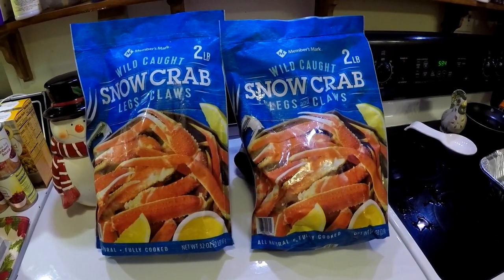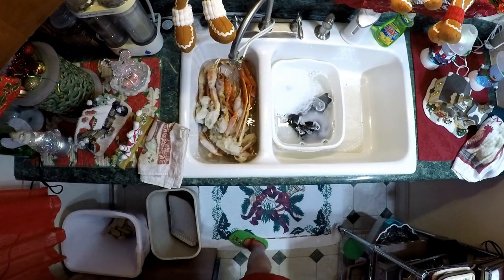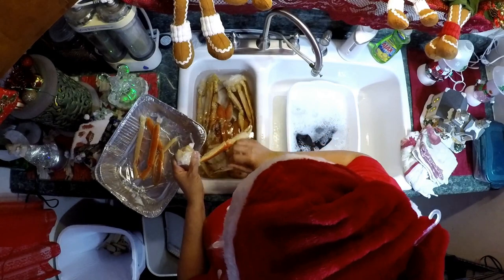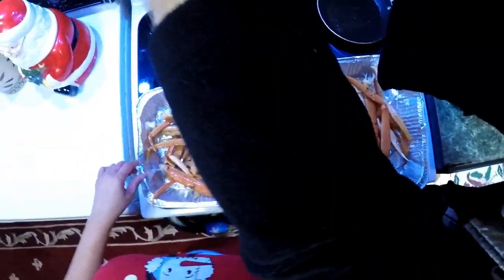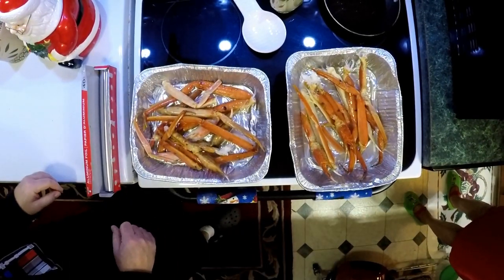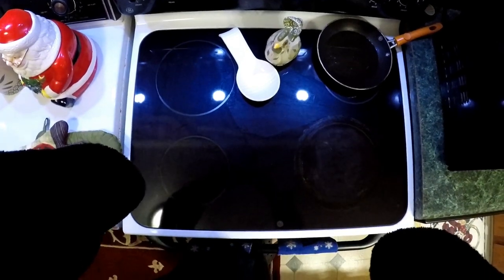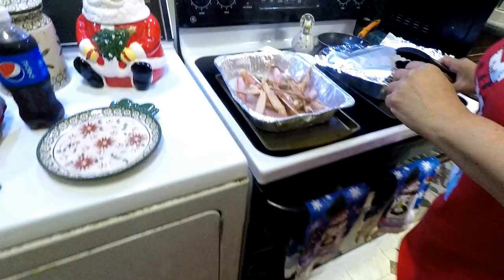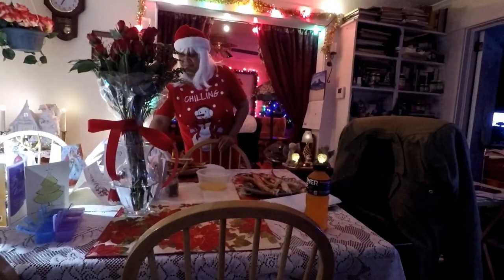Christmas Eve Dinner & Opening 1 Present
Christmas Crab Legs & an early Christmas present..